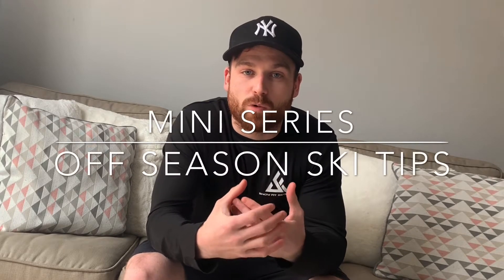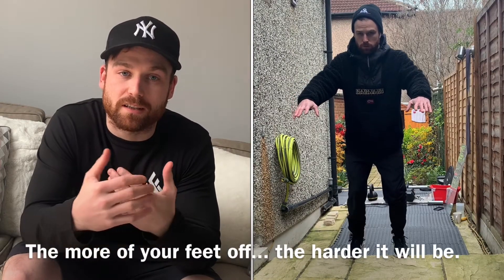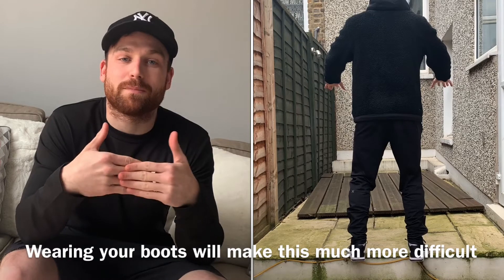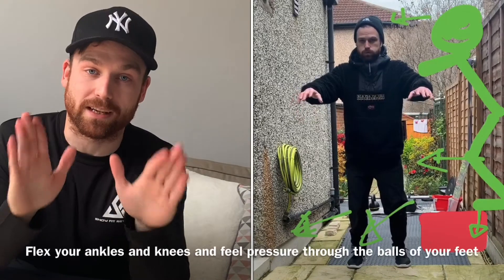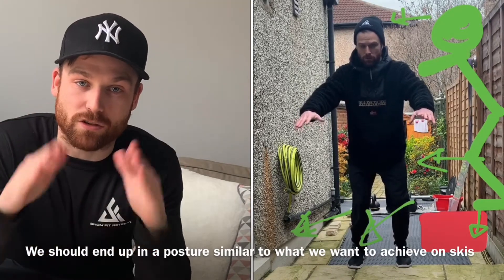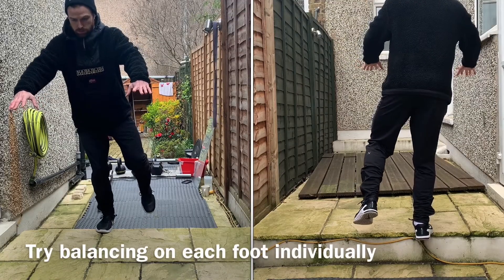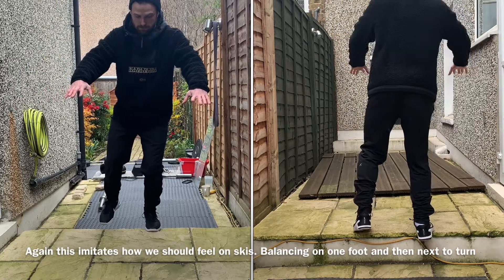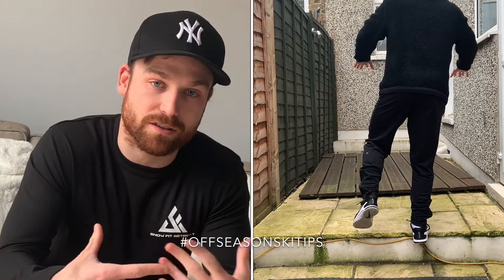Offseason skiing and snowboarding Tips - Ep.3 Posture and Balance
Developing your balance when you ski and snowboard is vital and can be done from your own homes. Try this drill to develop your skills around balance and posture. All you will need is a step in your own home.

Want to make this harder? Wear your ski or snowboard boots as you do this.